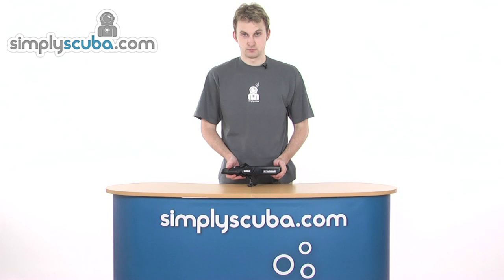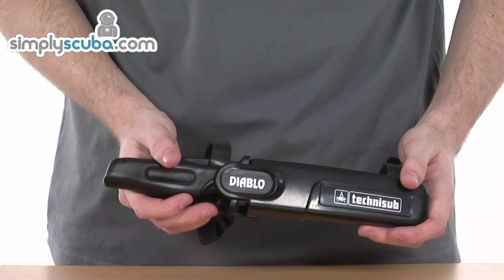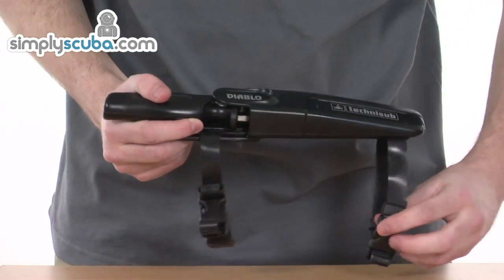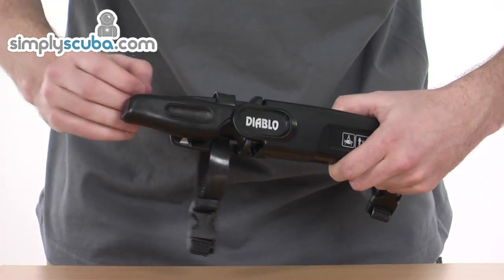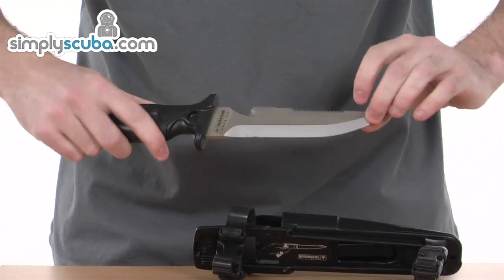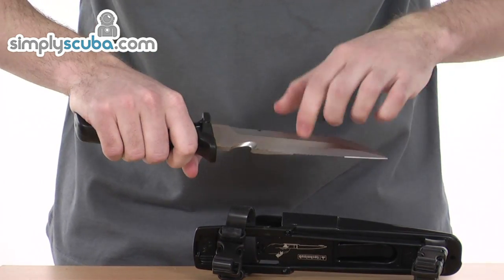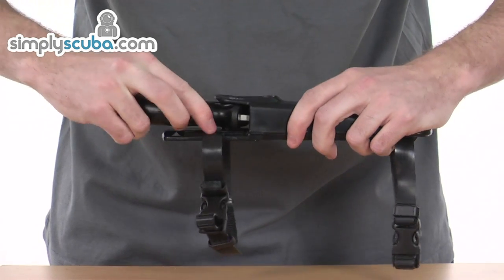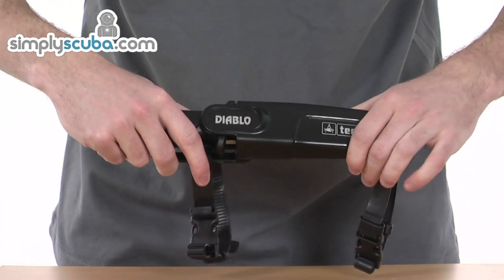Aqua Lung Diablo Razor Knife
The Aqua Lung Diablo Razor Knife has an overall length of 10.5"/27cm, blade 5.5"/14.5cm. It has a unique sheath that alows you to take the knife out with out the use of a locking mechanism.